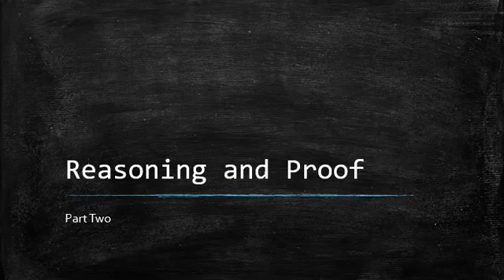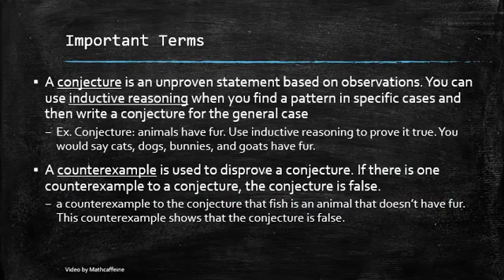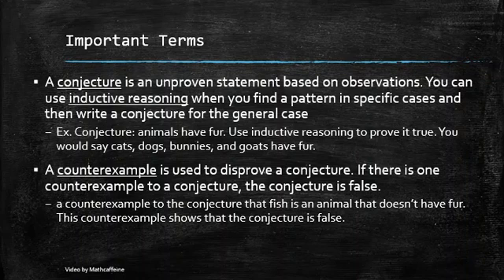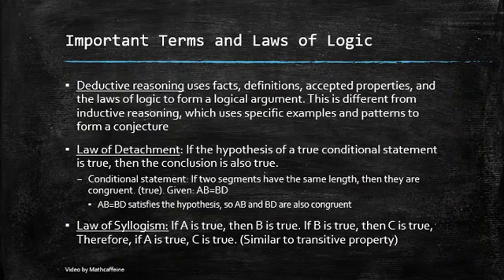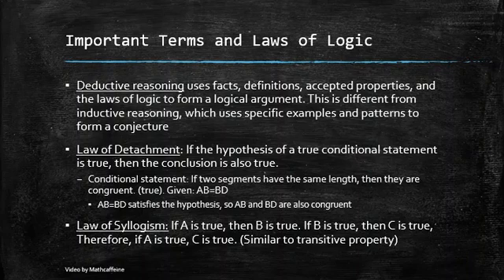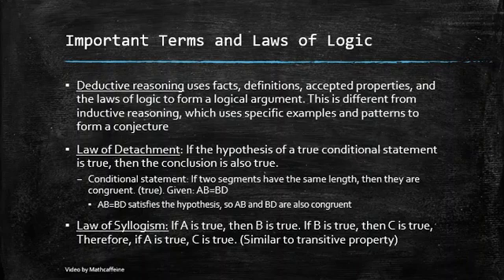Reasoning and Proof Part 2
Learn about conjectures, inductive reasoning, counterexamples, and deductive reasoning. This video also introduces the law of detachment and the law of syllogism